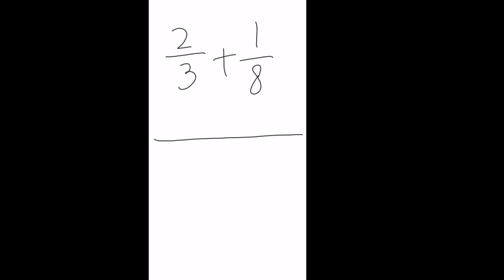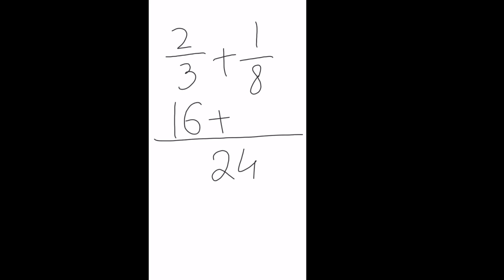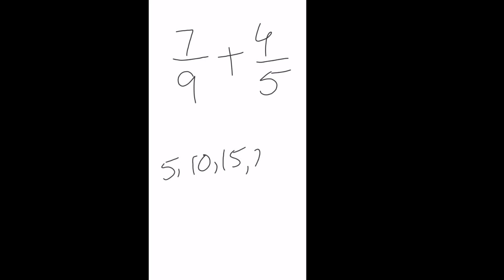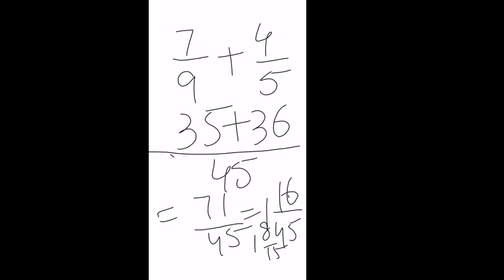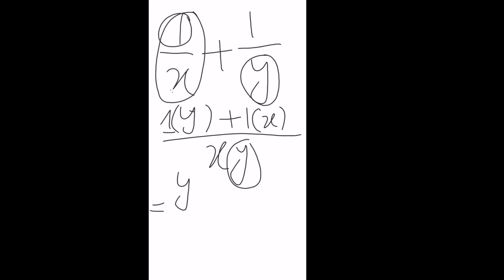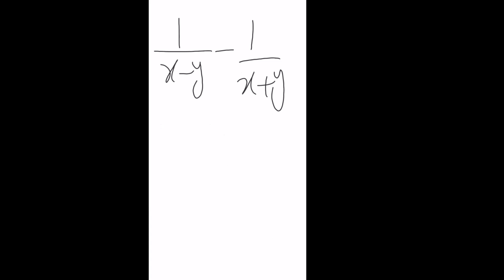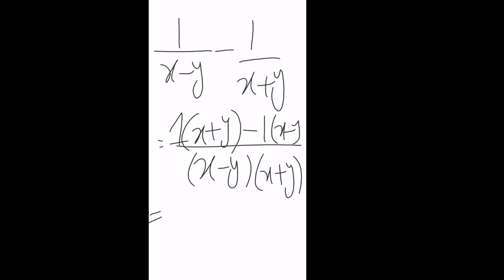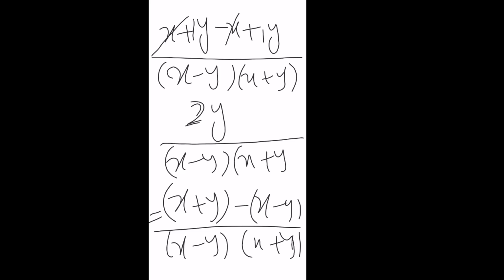Academic Math Class | ieBEST Institute of Education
Mathematical astronomy:
The sexagesimal method developed by the Babylonians has a far greater computational potential than what was actually needed for the older problem texts. With the development of mathematical astronomy in the Seleucid period, however, it became indispensable. Astronomers sought to predict future occurrences of important phenomena, such as lunar eclipses and critical points in planetary cycles (conjunctions, oppositions, stationary points, and first and last visibility). They devised a technique for computing these positions (expressed in terms of degrees of latitude and longitude, measured relative to the path of the Sun’s apparent annual motion) by successively adding appropriate terms in arithmetic progression. The results were then organized into a table listing positions as far ahead as the scribe chose. (Although the method is purely arithmetic, one can interpret it graphically: the tabulated values form a linear “zigzag” approximation to what is actually a sinusoidal variation.) While observations extending over centuries are required for finding the necessary parameters (e.g., periods, angular range between maximum and minimum values, and the like), only the computational apparatus at their disposal made the astronomers’ forecasting effort possible.

Within a relatively short time (perhaps a century or less), the elements of this system came into the hands of the Greeks. Although Hipparchus (2nd century bce) favoured the geometric approach of his Greek predecessors, he took over parameters from the Mesopotamians and adopted their sexagesimal style of computation. Through the Greeks it passed to Arab scientists during the Middle Ages and thence to Europe, where it remained prominent in mathematical astronomy during the Renaissance and the early modern period. To this day it persists in the use of minutes and seconds to measure time and angles.

Aspects of the Old Babylonian mathematics may have come to the Greeks even earlier, perhaps in the 5th century bce, the formative period of Greek geometry. There are a number of parallels that scholars have noted. For example, the Greek technique of “application of area” (see below Greek mathematics) corresponded to the Babylonian quadratic methods (although in a geometric, not arithmetic, form). Further, the Babylonian rule for estimating square roots was widely used in Greek geometric computations, and there may also have been some shared nuances of technical terminology. Although details of the timing and manner of such a transmission are obscure because of the absence of explicit documentation, it seems that Western mathematics, while stemming largely from the Greeks, is considerably indebted to the older Mesopotamians.
Mathematics in ancient Egypt

The introduction of writing in Egypt in the predynastic period (c. 3000 bce) brought with it the formation of a special class of literate professionals, the scribes. By virtue of their writing skills, the scribes took on all the duties of a civil service: record keeping, tax accounting, the management of public works (building projects and the like), even the prosecution of war through overseeing military supplies and payrolls. Young men enrolled in scribal schools to learn the essentials of the trade, which included not only reading and writing but also the basics of mathematics.

One of the texts popular as a copy exercise in the schools of the New Kingdom (13th century bce) was a satiric letter in which one scribe, Hori, taunts his rival, Amen-em-opet, for his incompetence as an adviser and manager. “You are the clever scribe at the head of the troops,” Hori chides at one point,

    a ramp is to be built, 730 cubits long, 55 cubits wide, with 120 compartments—it is 60 cubits high, 30 cubits in the middle…and the generals and the scribes turn to you and say, “You are a clever scribe, your name is famous. Is there anything you don’t know? Answer us, how many bricks are needed?” Let each compartment be 30 cubits by 7 cubits.

This problem, and three others like it in the same letter, cannot be solved without further data. But the point of the humour is clear, as Hori challenges his rival with these hard, but typical, tasks.
chromosome
Read More on This Topic
genetics: Mathematical techniques
Because much of genetics is based on quantitative data, mathematical techniques are used extensively in genetics. The laws of probability...